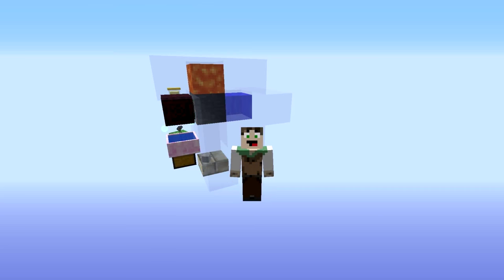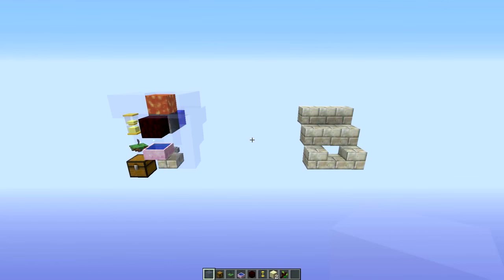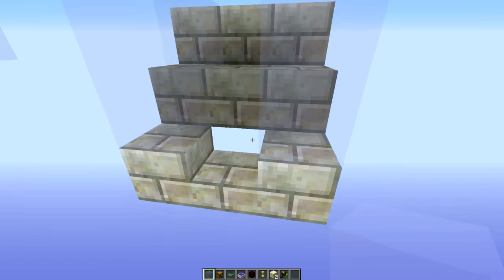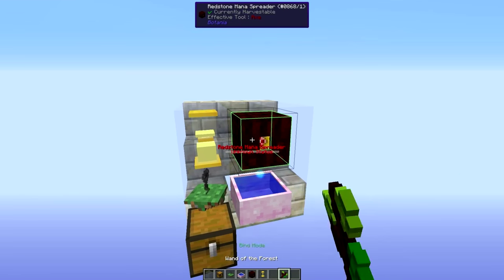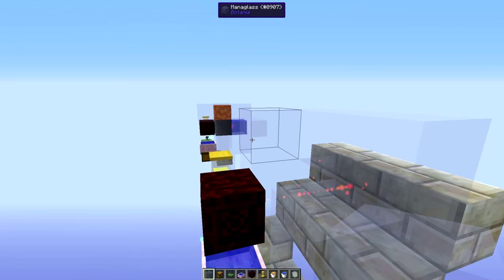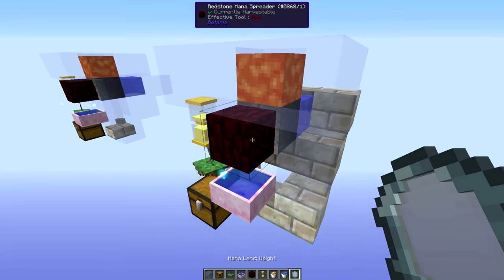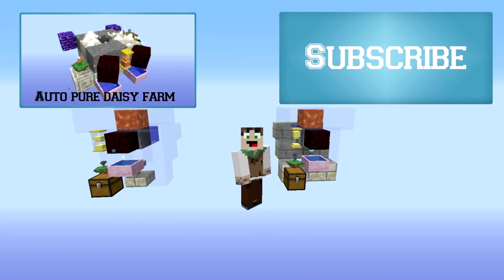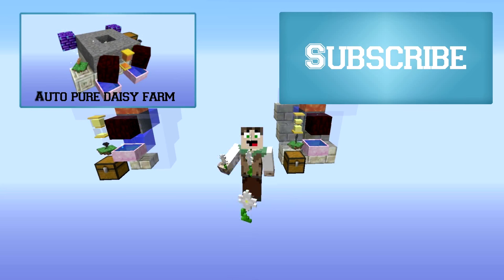Botania | Smooth Stone Generator | Improved!!! | Tutorial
Today we look at the all new improved design of my automatic all Botania smooth stone generator, this design is more compact, easier to build, and significantly cheaper

This video was recorded on the Agrarian Skies 2 Modpack.
Agrarian Skies 2 is a modded sky block, played on the Curse launcher.

Special thanks to all the mod developers that are used in my videos, you guys are awesome!